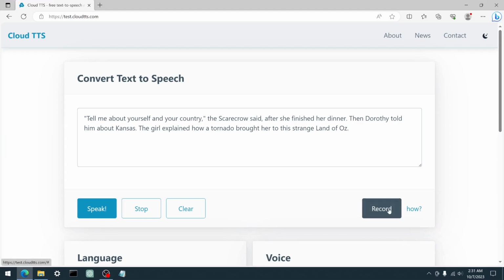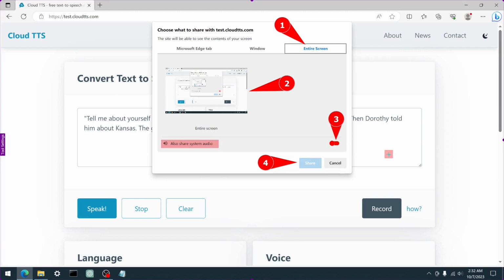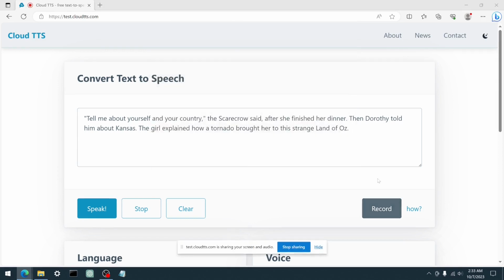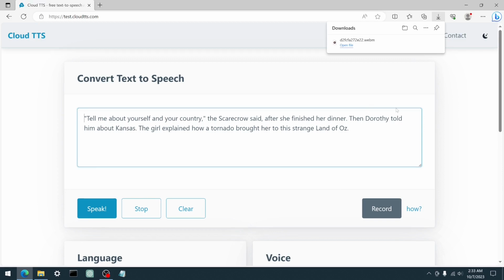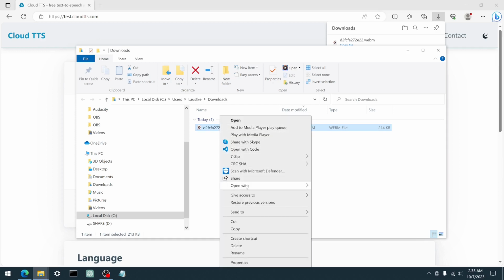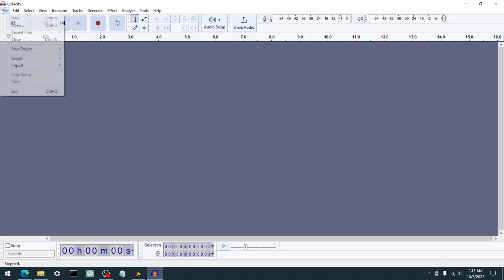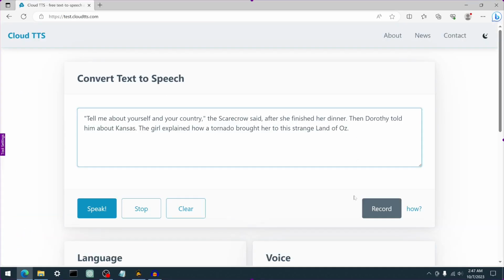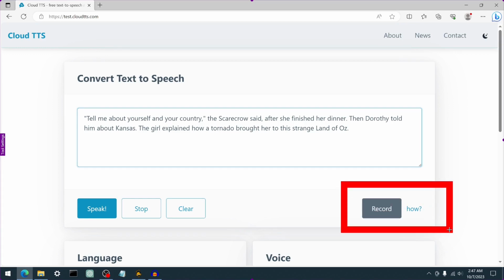CloudTTS can now record synthesized speech on Windows directly from the browser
The voiceover for this tutorial was generated using a free text-to-speech service.

I've figured out how to save generated speech on Windows directly without any external tools. In this video, I explain to you how to do it.